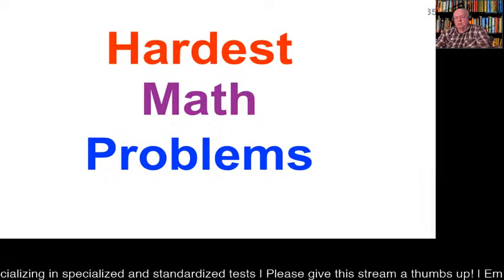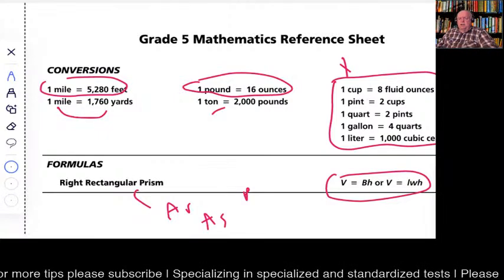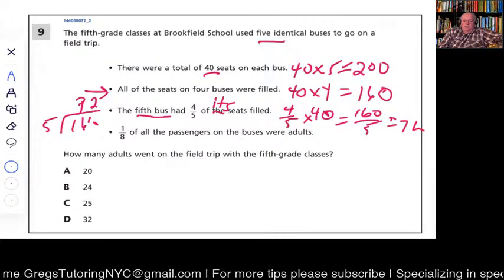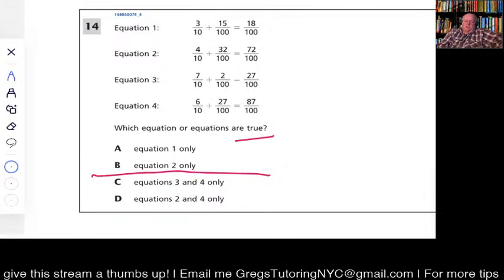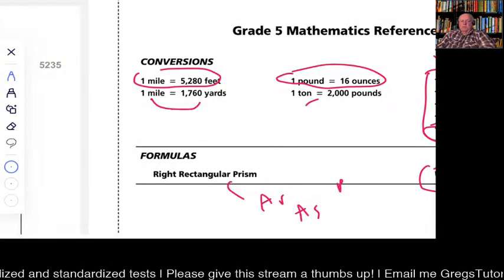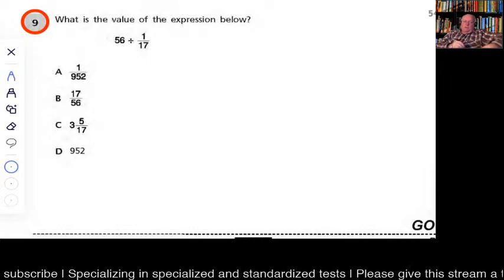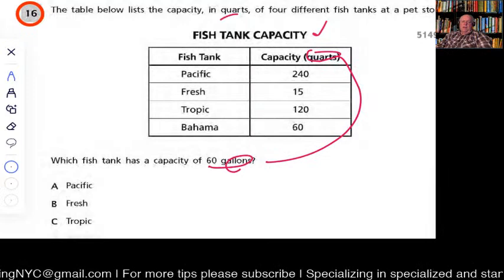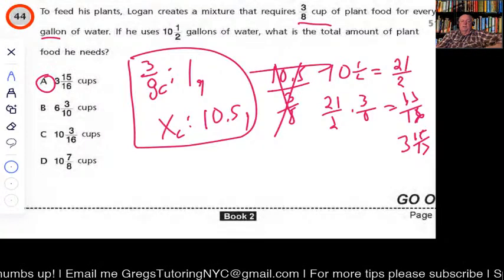Math || Hardest Problems || Grade 5 Part 1 of 2